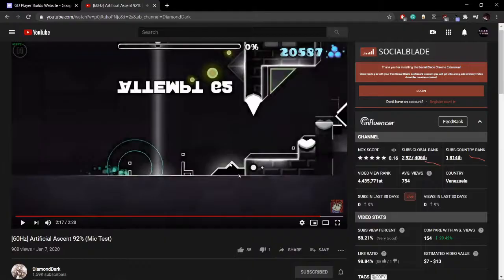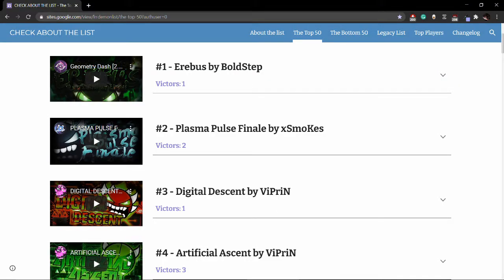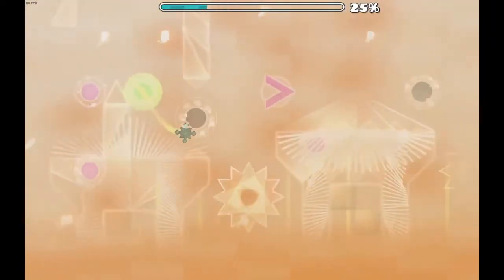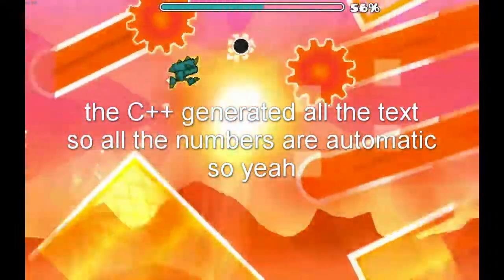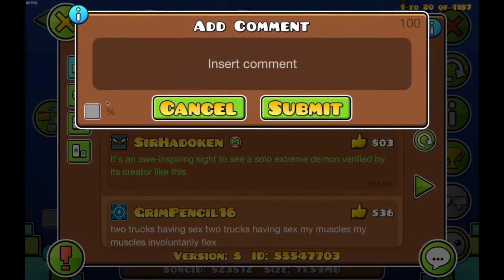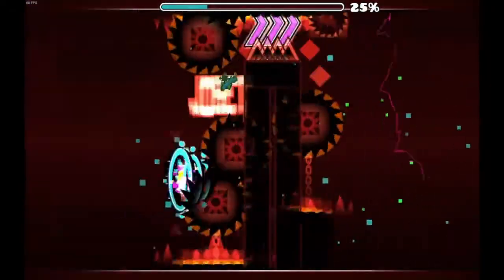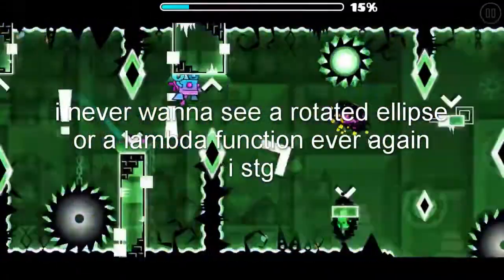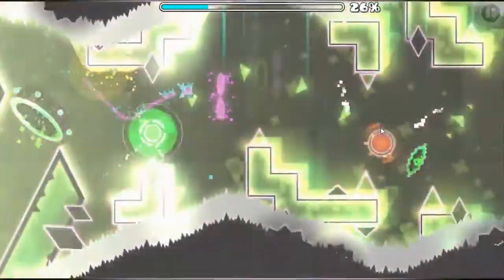I Made a Geometry Dash 60hz Demonlist Website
In this video, I detail the process in which I built an entire website from scratch, knowing absolutely nothing about site development - specifically, the Geometry Dash Low Refresh Rate (60-75hz) List website. This video is extremely special to me-partially because the website took me so long to build, and partially because this video itself took like 50 hours over a month to script, edit, and voice (it took so long because I rewrote the script many times, and I even had a save error, which is why a small chunk of the video towards the middle has some random black parts). This also is definitely my best, highest effort video I've ever made, and I'm really proud of it, so please at least watch it until the end. Thanks

Cookiezi | xi - FREEDOM DiVE [FOUR DIMENSIONS] HDHR FC 99.83% 800pp | Livestream w/ chat reaction! by Circle People